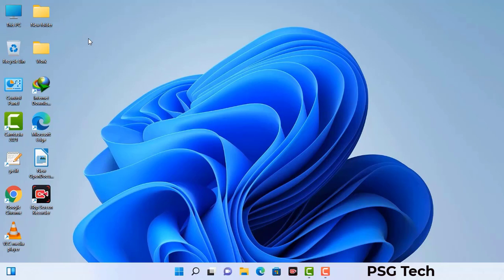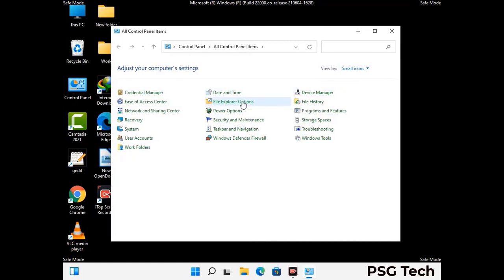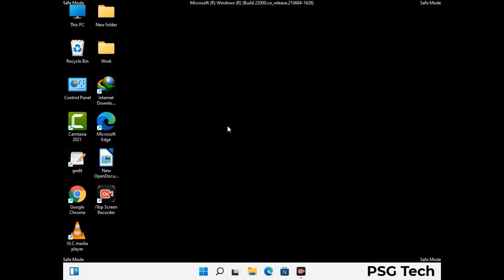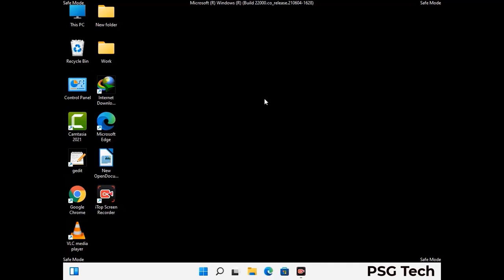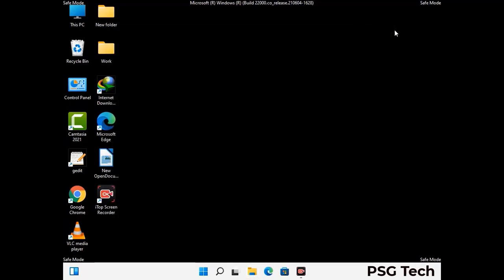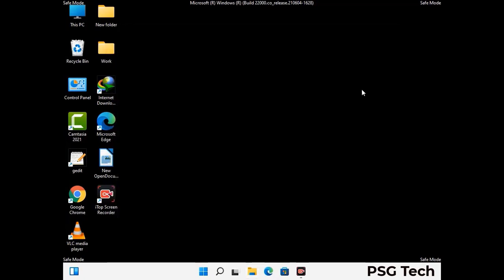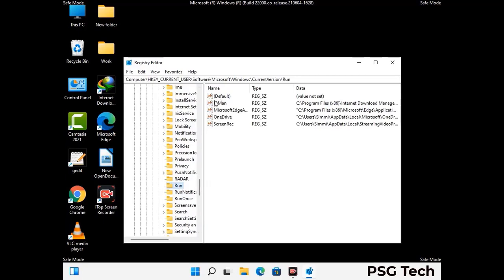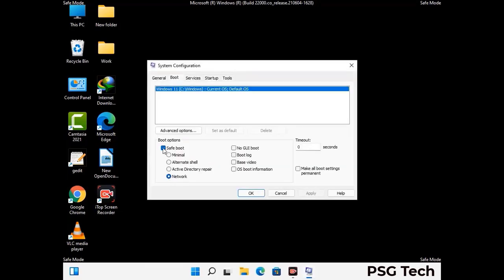Ssoi Ransomware [.Ssoi File Virus] - Remove & Decrypt .Ssoi files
Ssoi is a dangerous Ransomware-type malware. It encrypts files on the targeted PC and add ".Ssoi" extension to the file names. After rendering all the files useless on the infected PC, Ssoi virus also generates "_readme.txt" ransom note. It is demanding $980 in Bitcoins as payment for the decryption tool.

How To Remove Ssoi Ransomware (+ Decrypt .Ssoi Files) - Video Guide

0:00 Welcome
0:08 Start PC in Safe Mode
0:53 Show Hidden Files and folders
01:19 Remove malicious IP from the host file
01:57 Remove Virus related Files and folders
05:09 Remove Virus From Registry Editor
06:38 Reboot PC in Normal Mode

PCGeekTech